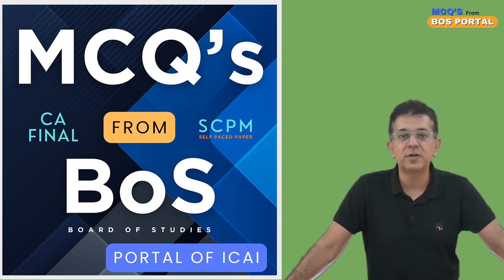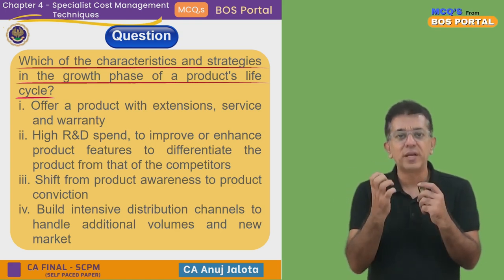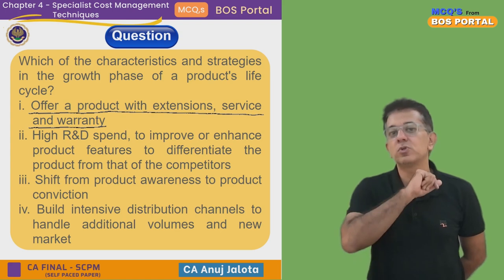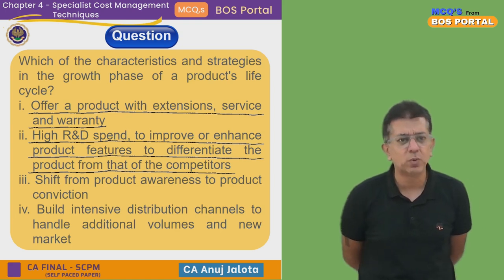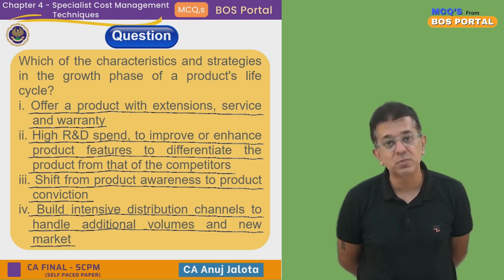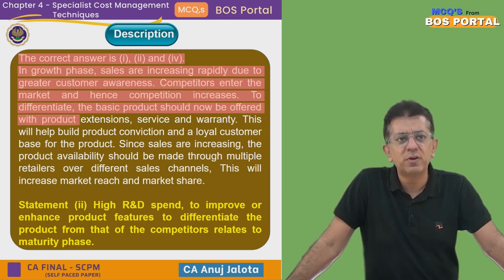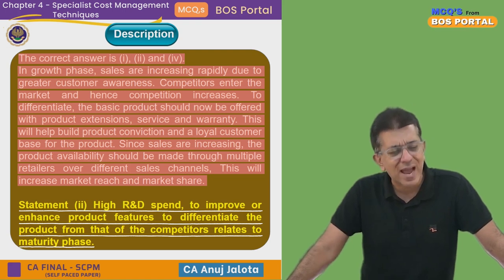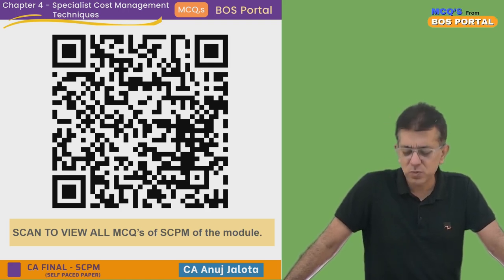BOS Portal || SCPM || Specialist Cost Mgt. Technique || MCQ #006 || Characteristics of growth phase